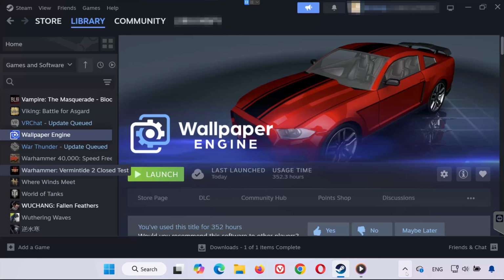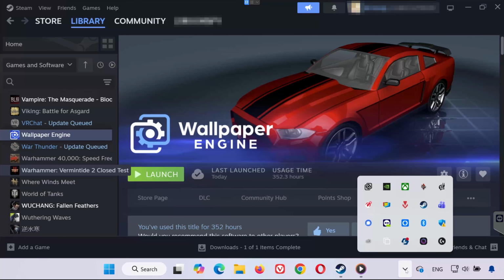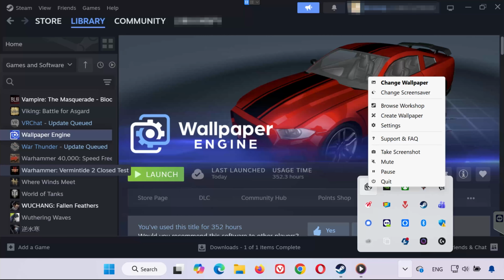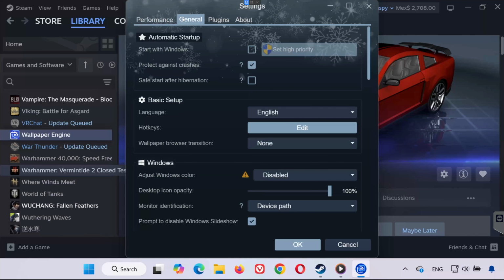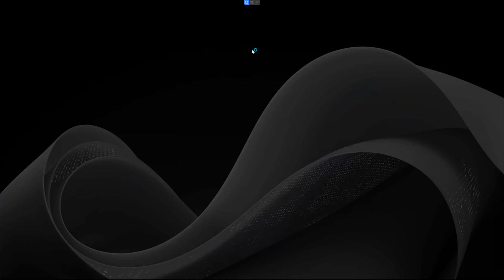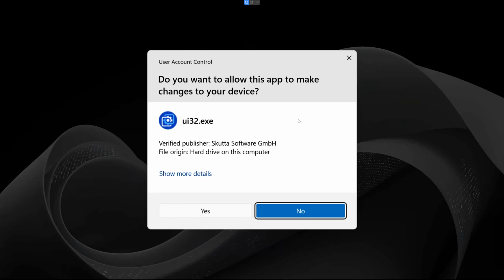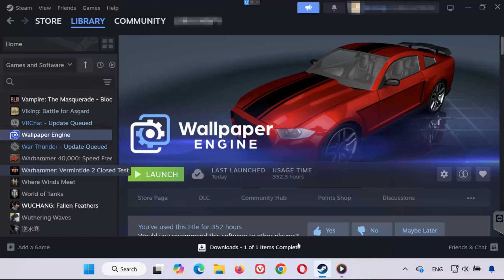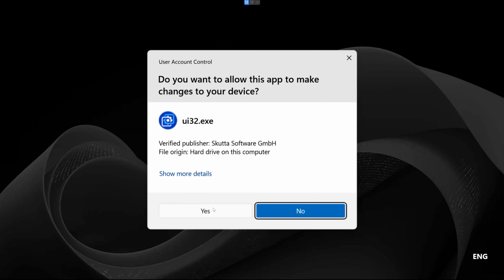How To Make Wallpaper Engine Start Automatically [QUICK & EASY!] 2026🔥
Hey everyone, in this video I’m going to show you how to make Wallpaper Engine start automatically every time you turn on your PC.
This method is quick, easy, and works on any version of Wallpaper Engine. Let’s get right into it.